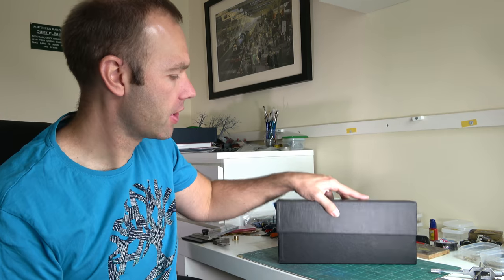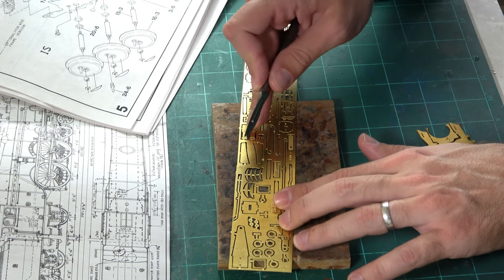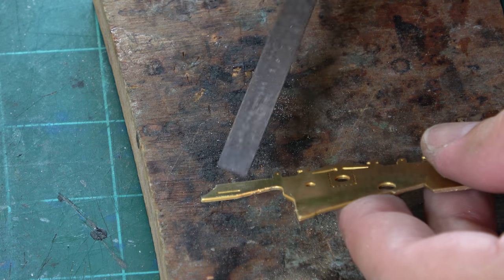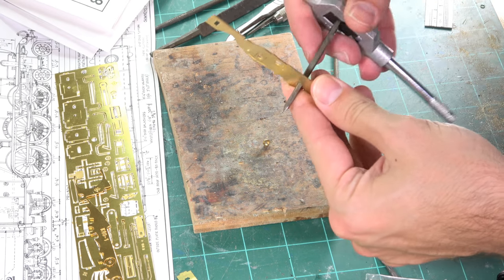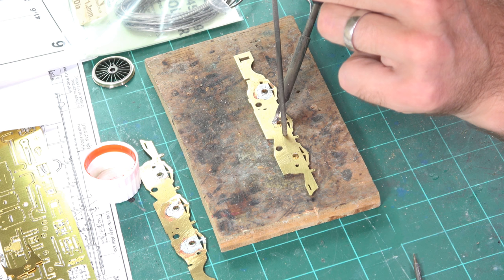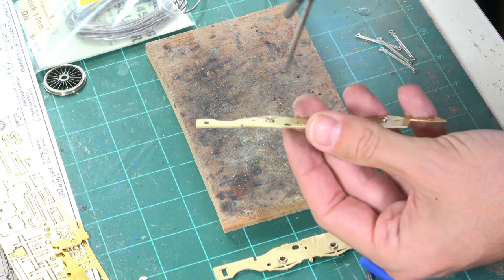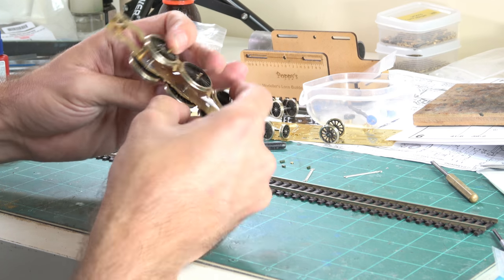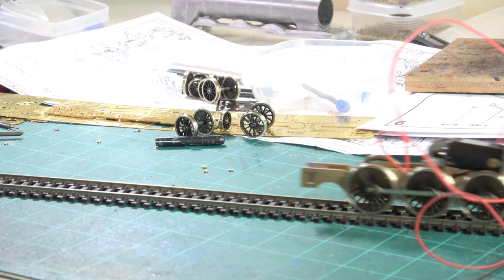Lets Build DJH LNER Pacific Part 1 Chassis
Part one of my build series on the DJH LNER A1 pacific. Building the chassis.